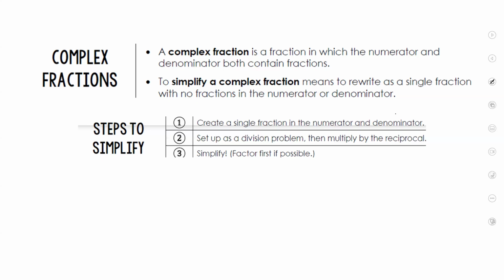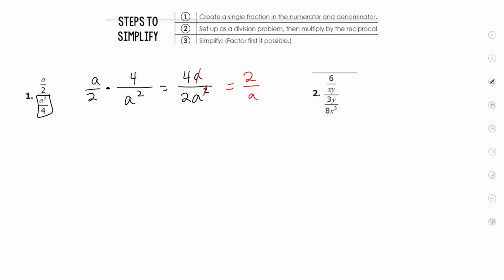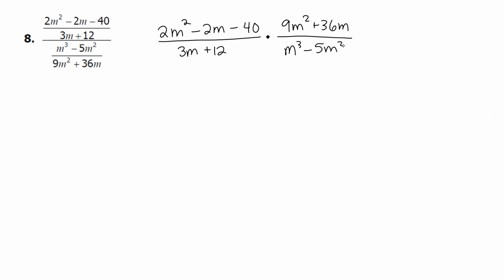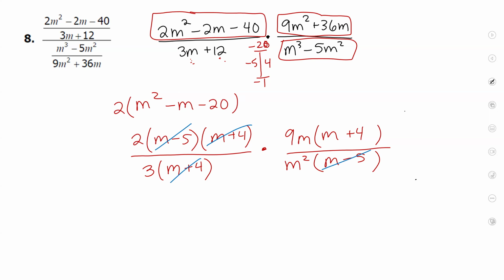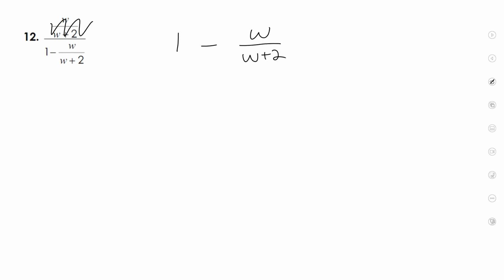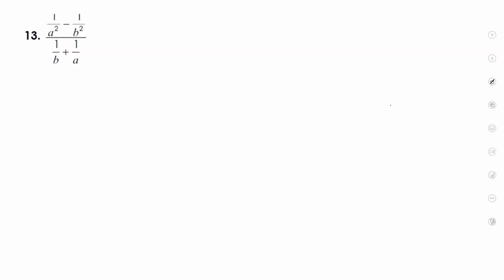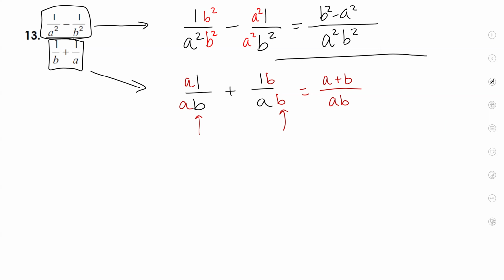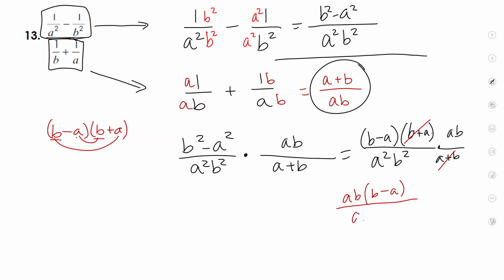Simplifying Complex Fractions